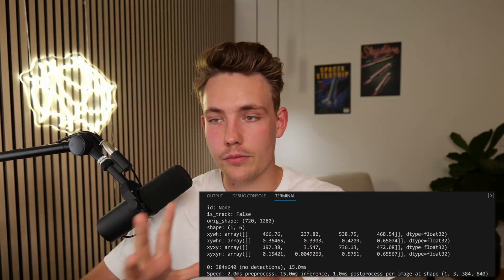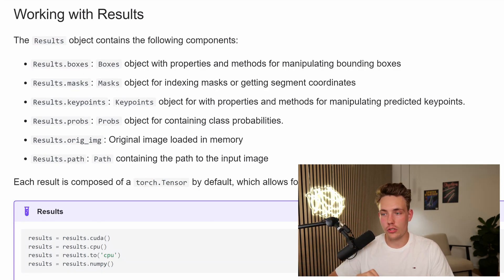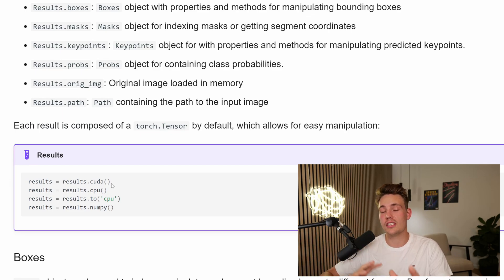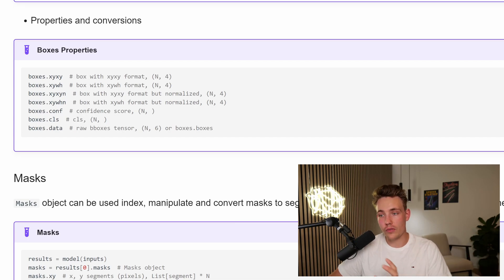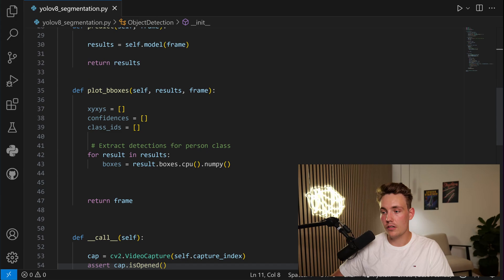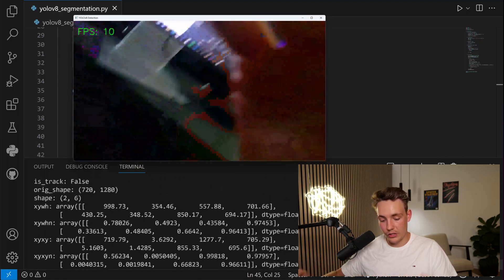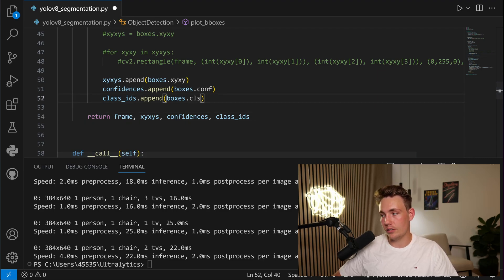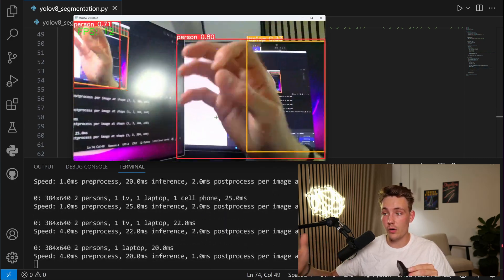How to Extract the Outputs from Ultralytics YOLOv8 Model for Custom Projects | Episode 5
Unlock the full potential of Ultralytics YOLOv8 in your custom projects! 🚀 In this fifth episode of our series, Nicolai delves into the intricacies of extracting outputs from a trained YOLOv8 model. Learn how to efficiently obtain bounding boxes, classes, masks, and confidences to integrate into your applications. Watch as Nicolai demonstrates YOLOv8's prowess in detecting a variety of custom objects in real-time using a webcam.

Key topics covered:
- Setting up the YOLOv8 model for inference
- Extracting various output attributes: bounding boxes, masks, probabilities, and key points
- Practical coding examples for real-time object detection and segmentation
- Using PyTorch tensors for GPU and CPU processing to manipulate results
- Techniques for visualizing and utilizing extracted data in projects

This episode is perfect for developers looking to enhance their computer vision tasks with YOLOv8's advanced capabilities. Don't miss out on seeing how to use these results to create powerful AI-driven applications.